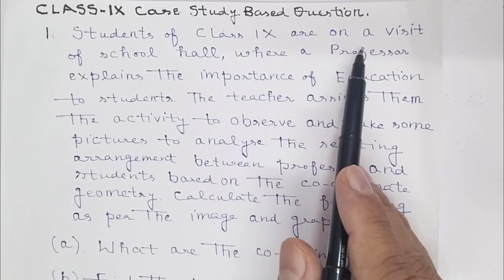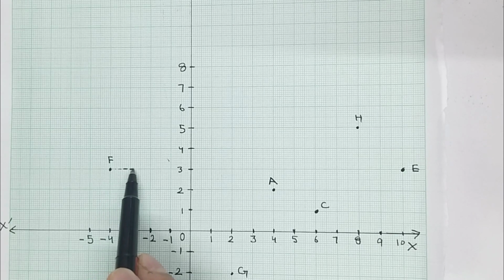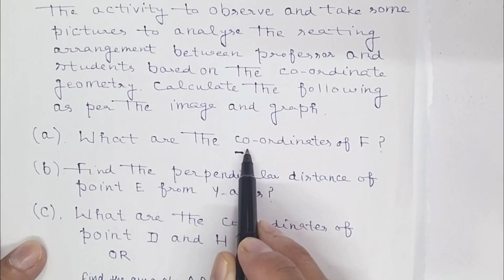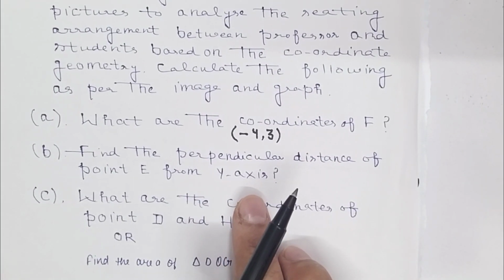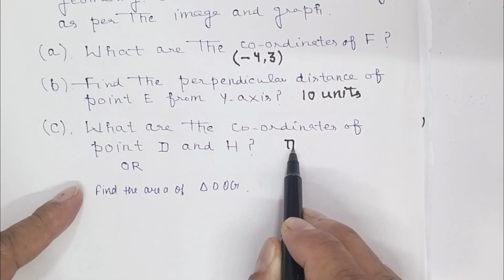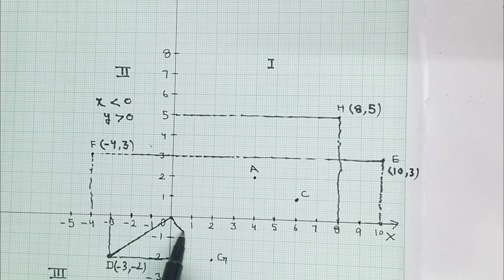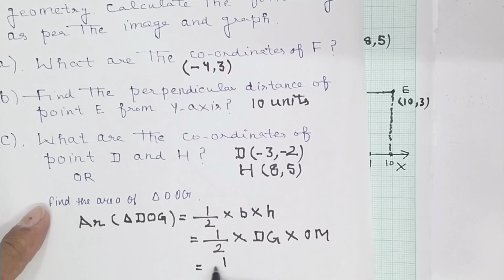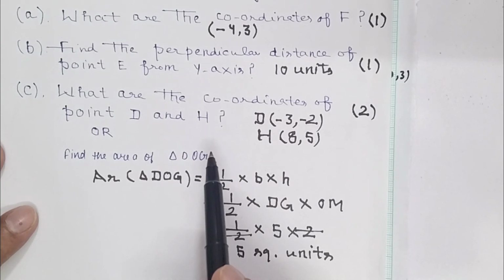Case Study Based Question | CH-3 Co-ordinate Geometry | Must Watch 🔥 | Class-9